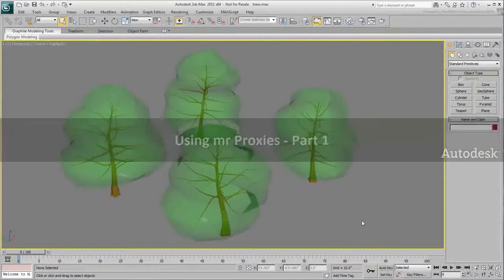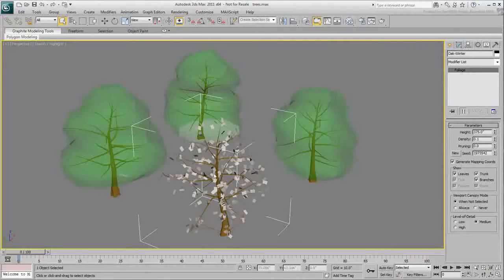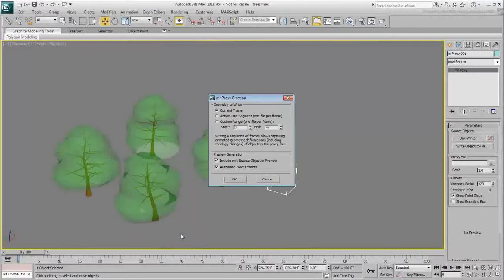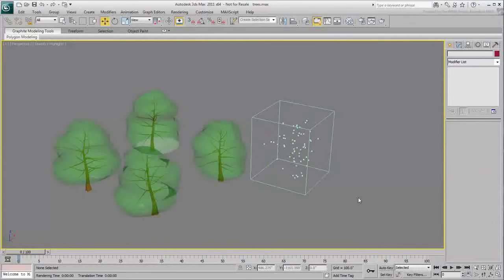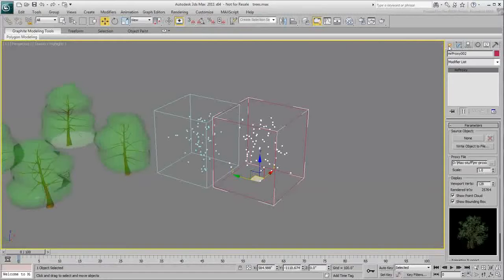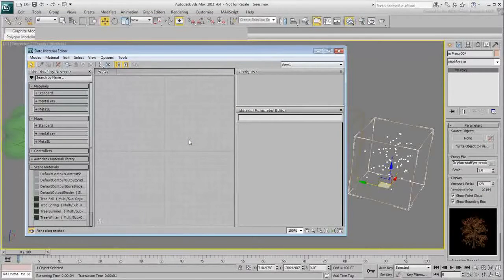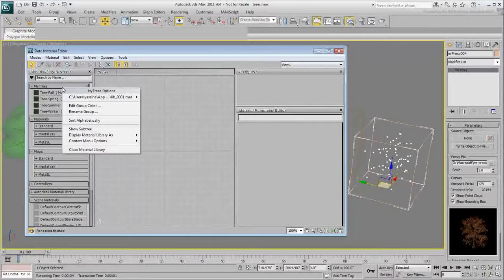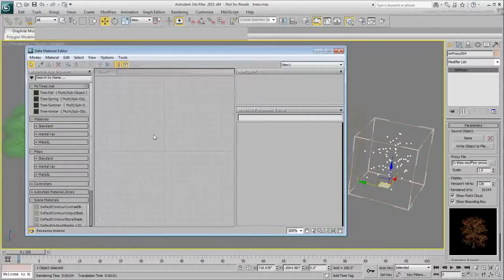Using mr Proxies Part 1 _Uploaded by Graphic World co